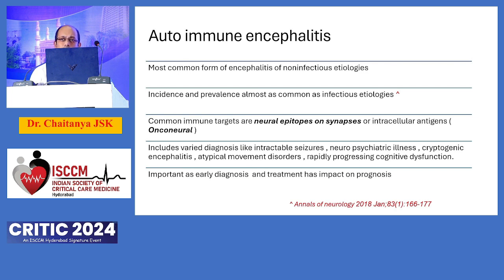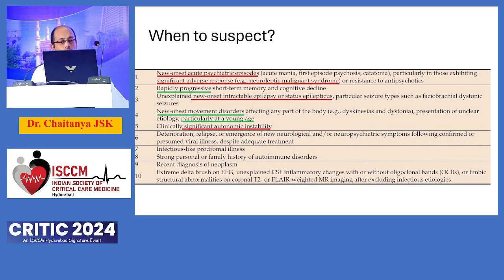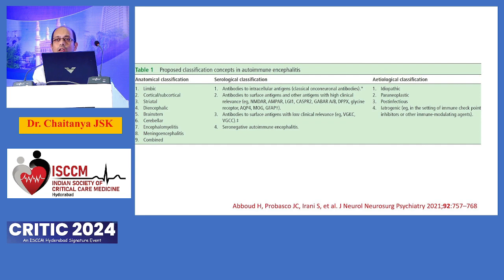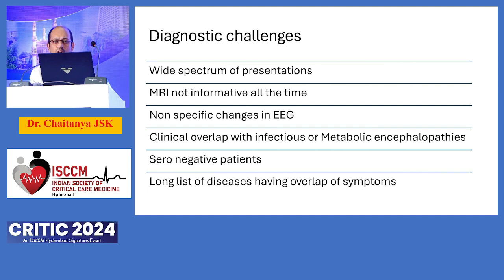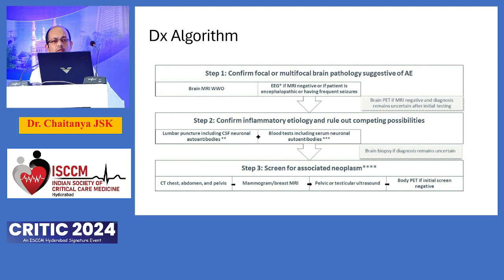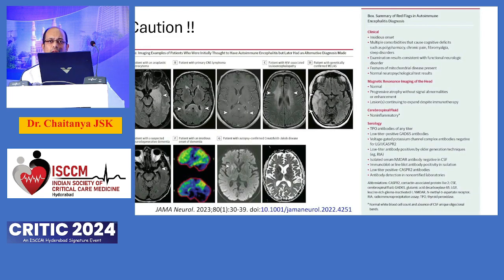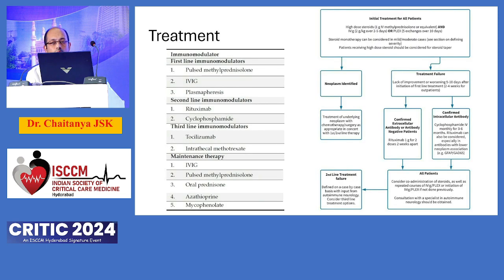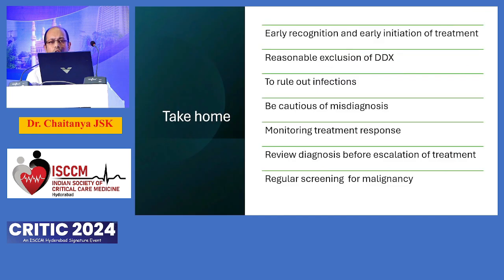THEMATICS 4 : Neuro, Auto-immune Encephalitis : Diagnostic and Therapeutic Dilemma-Dr Chaitanya JSK